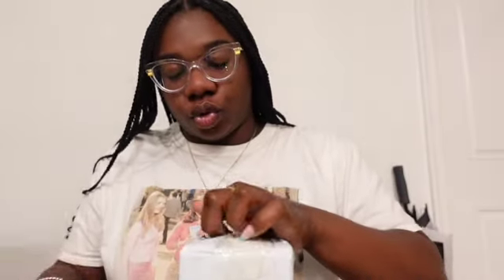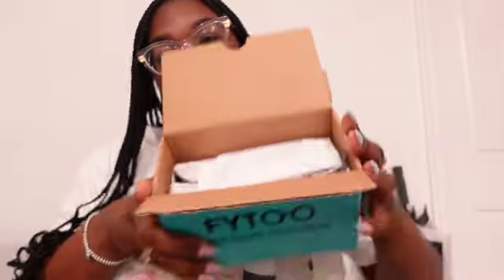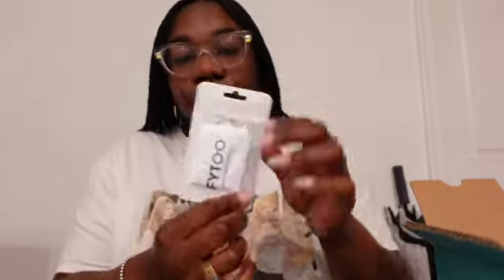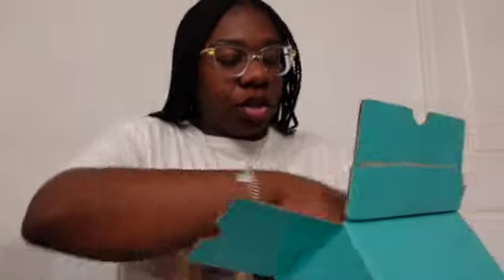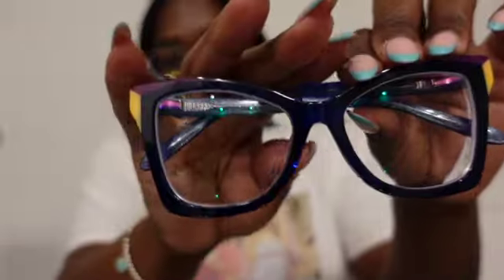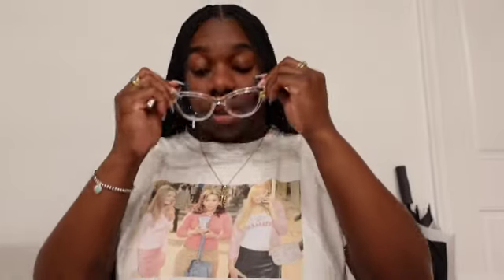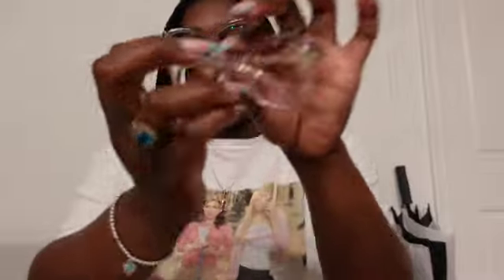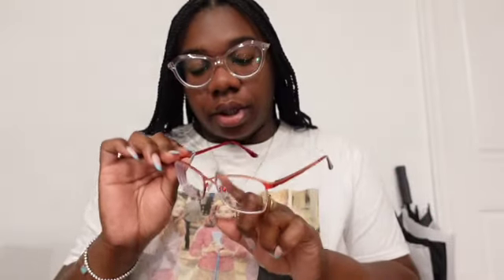Unboxing New Fytoo Prescription Glasses | Nieceyys for 15% off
oin me for an exciting unboxing of my new Fytoo prescription glasses! In this video, I'll share my first impressions and honest review of these stylish frames. Plus, don't miss out on an exclusive offer - use code 'Nieceyys' for 15% off your own pair! Discover quality eyewear at an unbeatable price. Watch now and elevate your look with Fytoo glasses! 👓✨ FytooGlasses PrescriptionEyewear Unboxing"

Sinclair - FT1379-09 (Blue)
Sinclair - FT1379-08 (Pink)
Alick - FT1177-10 (Purple)
Edwina - FT1048-04 (Red)